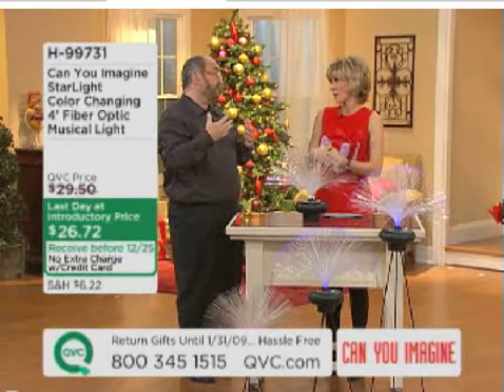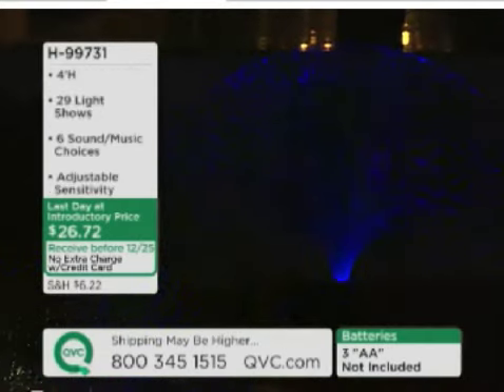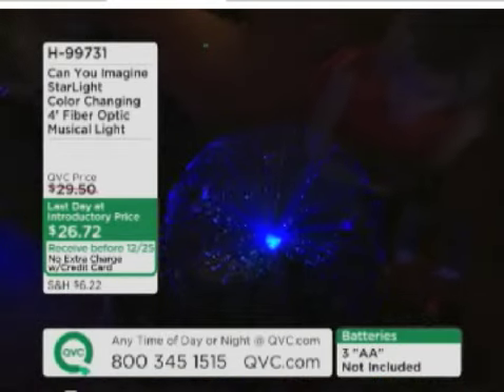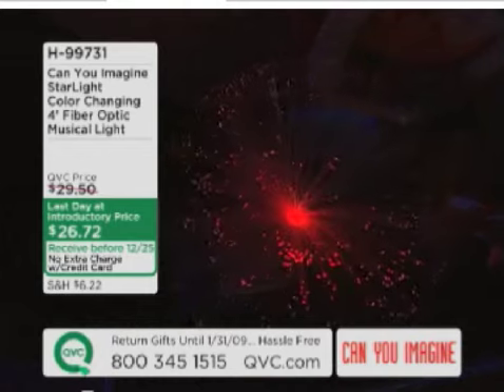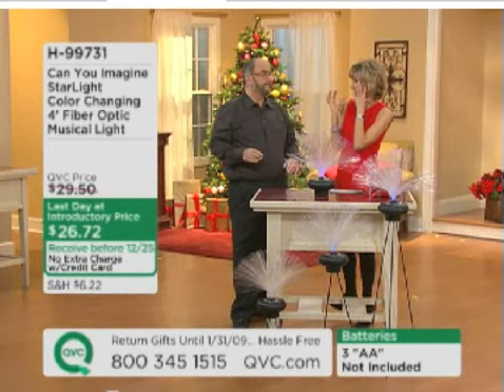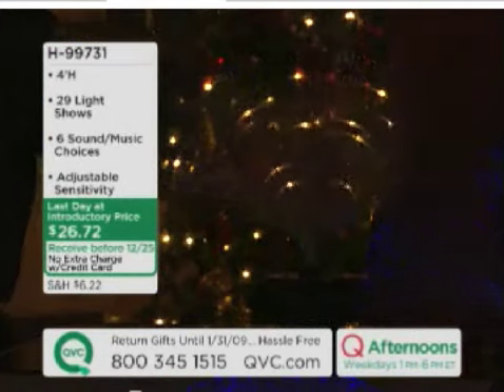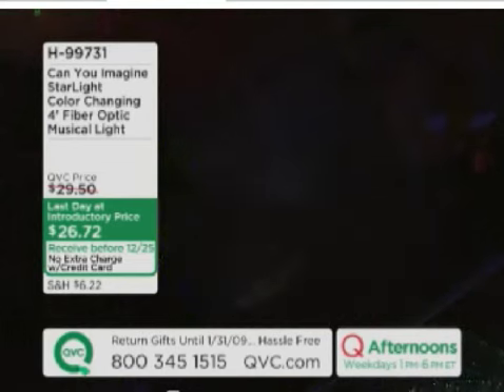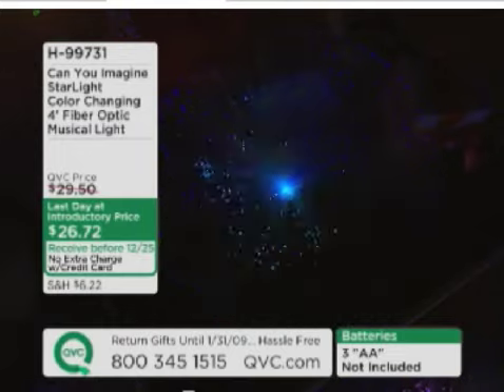Fiber Optic Lamp available at VaporStore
- AMAZING EFFECTS Home Decor available at VaporStore.com!